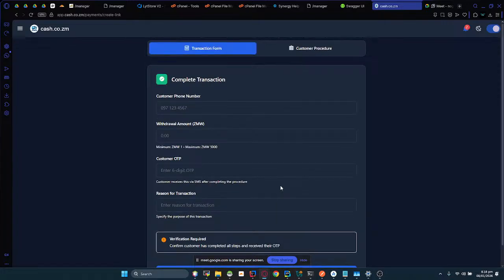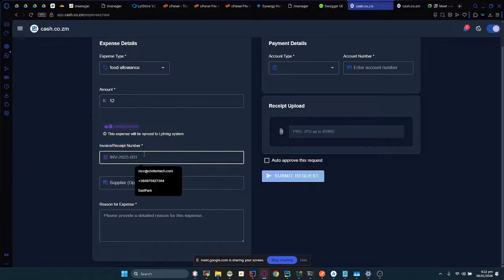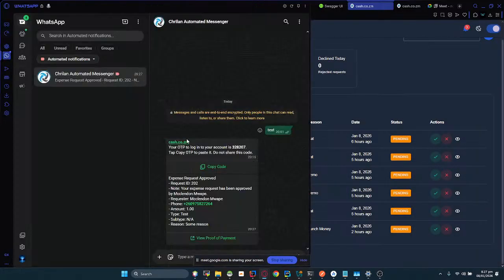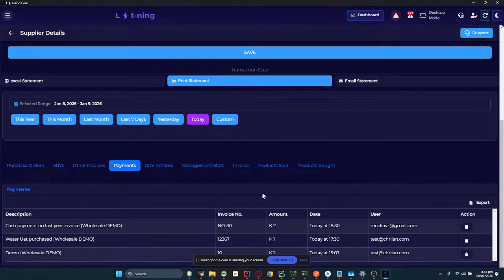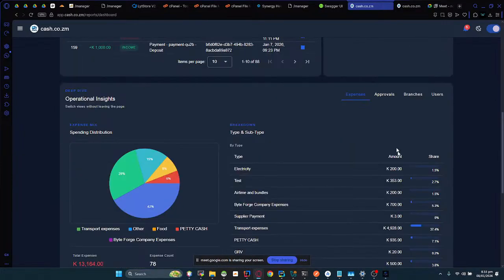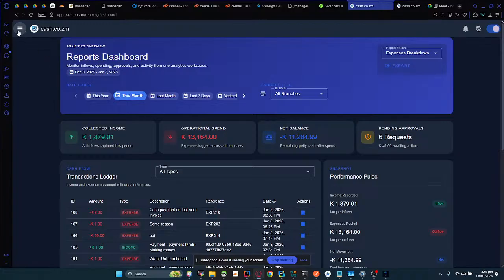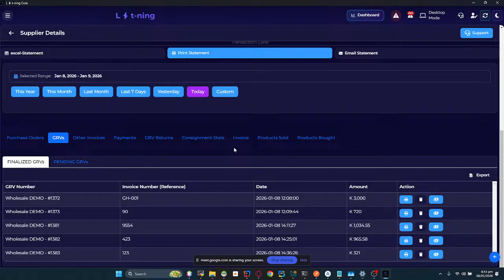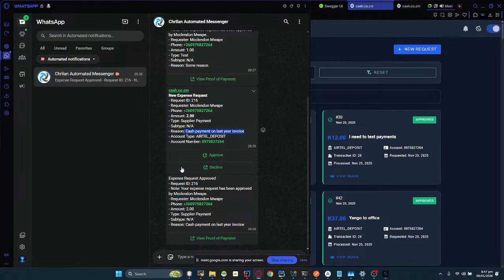Chrilan Technology Cash.co.zm Technical Training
The detailed ins and outs of the Cash.co.zm Module